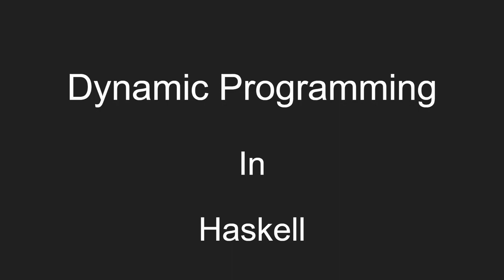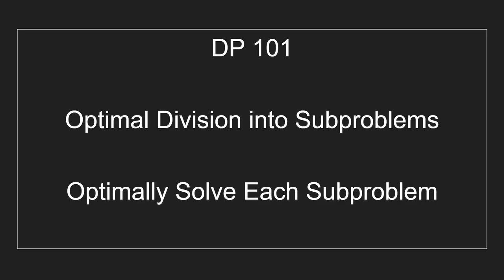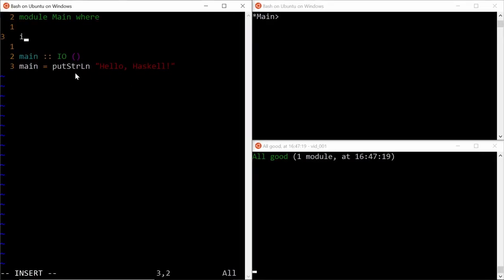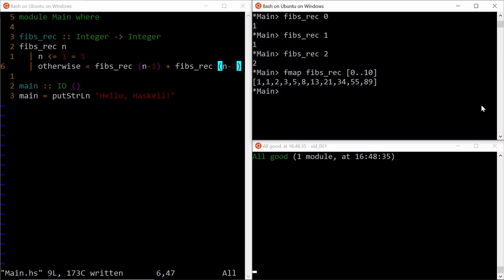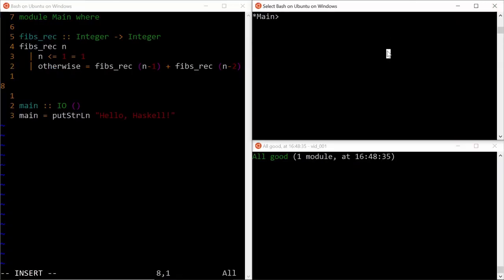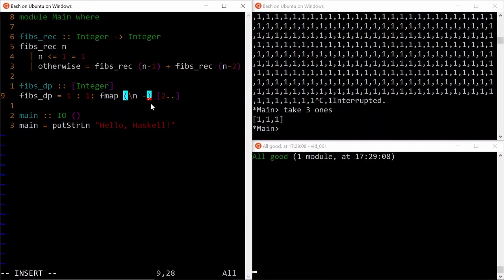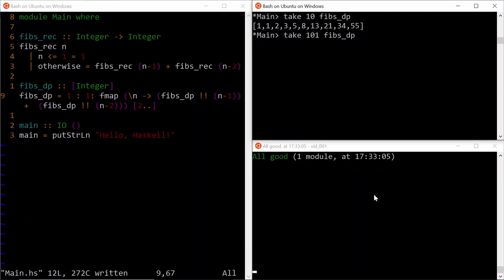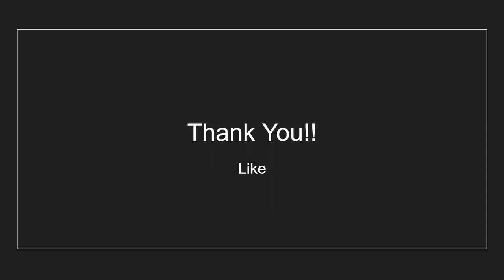Dynamic Programming in Haskell | Lazy Evaluation | Infinite Data Structures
In this video, I explain how to implement Dynamic Programming in Haskell by making use of the lazy evaluation feature of Haskell and the ability to define infinite data structures in a self-referential way.

The video also explains how to scale up the approach from one dimensional dynamic programming to multi-dimensional dynamic programming without having to change much of the core logic.

Because of being a purely functional programming language, Haskell allows a very declarative style of programming which can be used to our advantage for encoding recursive relations as they are and making use of its unique ability to declare infinite data structure in a self-referential manner.